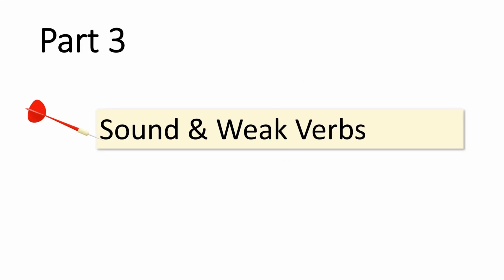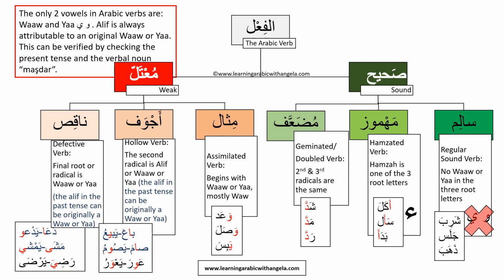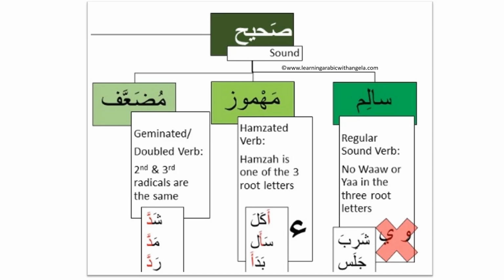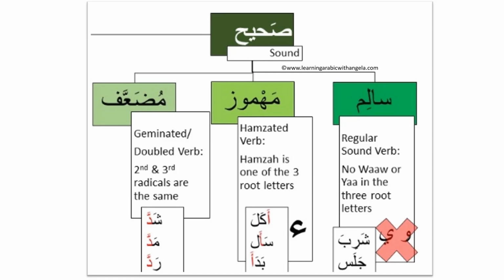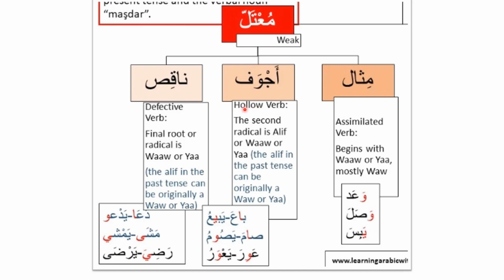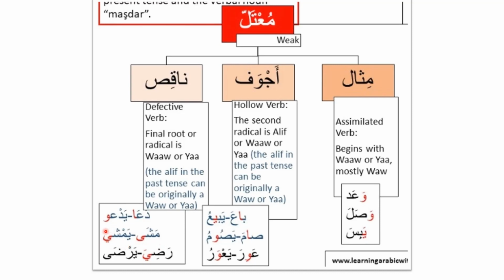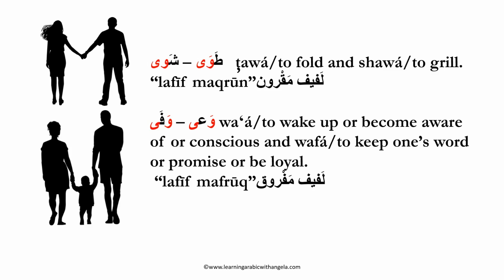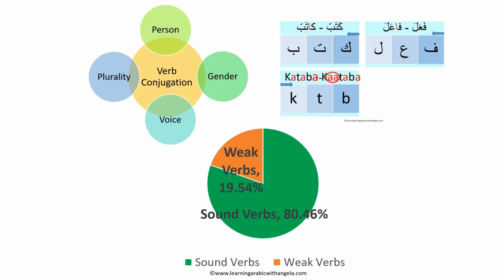1 c - Arabic Verbs Made Easy - Course - Weak and Sound Verbs - Learning Arabic With Angela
This course will help you finally understand verbs in Arabic in a simplified and easy way, along with lots of visuals, notes and examples to help you attain proficiency.
In this lesson you will learn about weak and sound verbs in Arabic, as well as their sub-categories.

*Free online Arabic language learning resources for beginners, free Arabic short stories with English translation pdf, free lessons, pdfs, flashcard pictures and more! Fun, modern and engaging Arabic language learning approach, with non-native learners in mind.

Amazon USA:

My First Words Arabic & English Book: Colors, Numbers, Shapes, Animals: